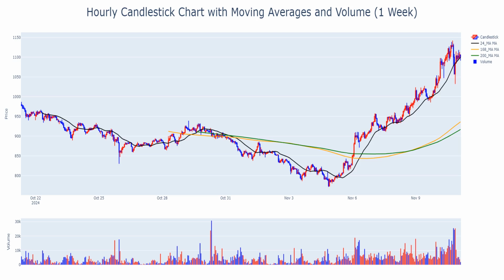AVAXTRY - Will the Recent Surge Sustain or Signal a Decline?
Hello! I'm a coin-holic who analyzes coin charts with AI and delivers them to you easily. Let's analyze the coin market in depth again today.

In this video, we delve into a detailed technical analysis of AVAXTRY, covering essential indicators such as the 60-minute candlestick chart, moving averages, RSI, stochastic oscillator, MACD, Bollinger Bands, and Fibonacci retracement. Each indicator is broken down with a focus on AVAXTRY’s recent market movements, providing a comprehensive look at short-term, medium-term, and long-term price trends. Using AI-powered insights and historical data, we assess whether AVAXTRY’s recent surge is sustainable or if it signals a potential reversal. If you're keen on understanding AVAXTRY's market behavior and potential future movements, this video is packed with insights tailored for serious investors. Don’t miss out on this in-depth analysis!